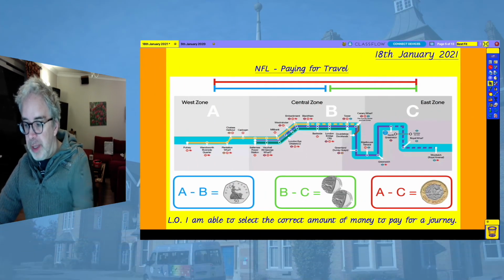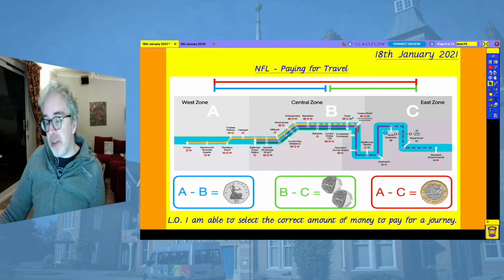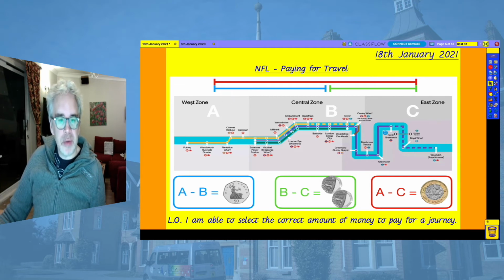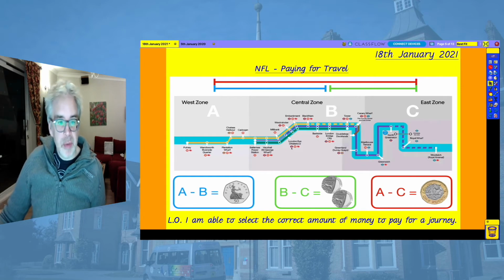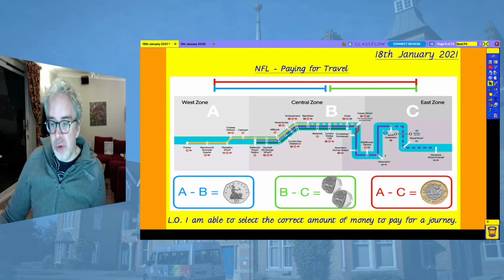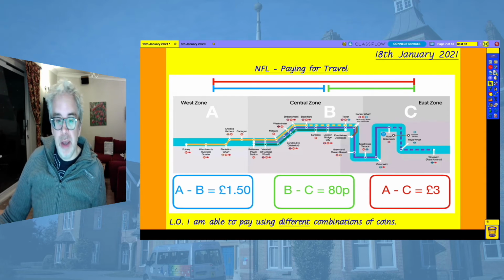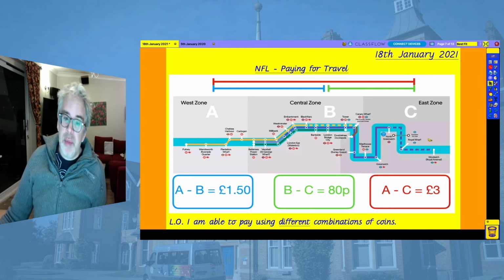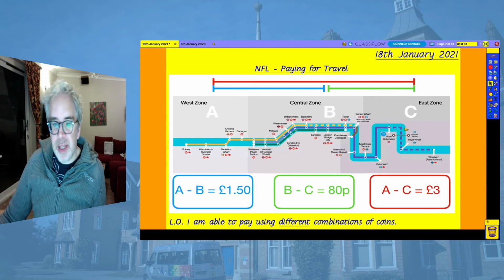NFL 18th January 2021